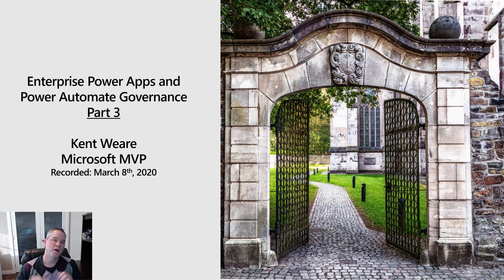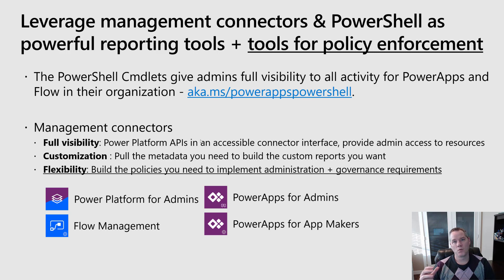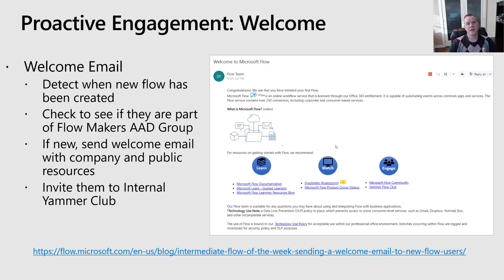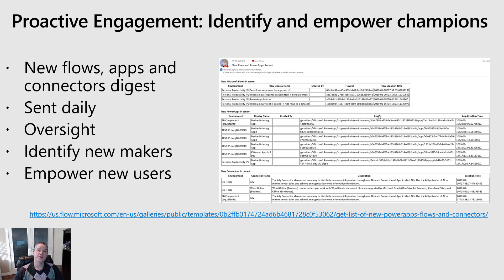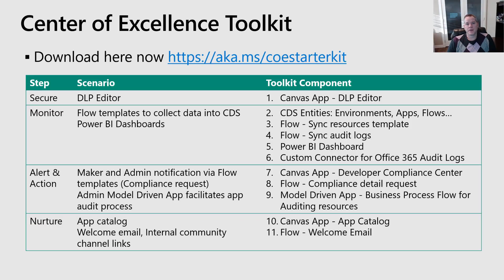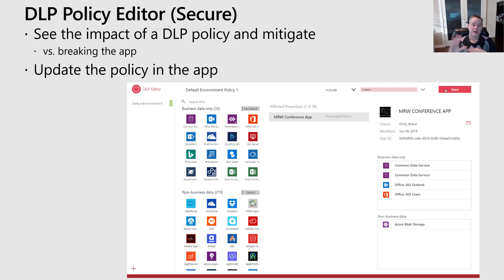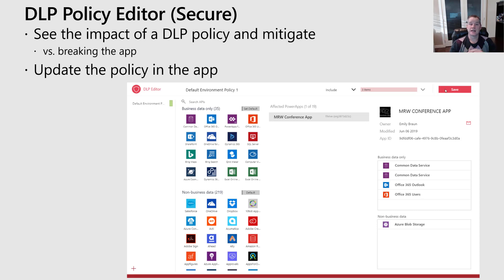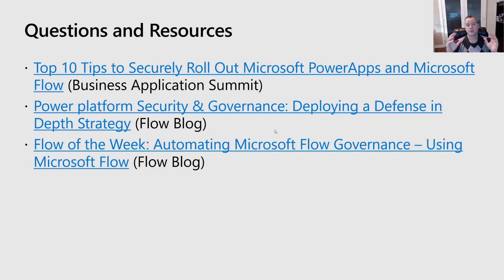011 - Power Platform Security and Governance Part 3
This is Part 3 in a three part series that discusses Power Platform Security and Governance. In this episode we are going to talk about Alert and Action and some strategies that you can employ to manage Power Apps and Power Automate assets.

Here are some links to the previous videos in this series

Other Links mentioned in episode:
Top 10 Tips to Securely Roll Out Microsoft PowerApps and Microsoft Flow

Flow of the Week: Automating Microsoft Flow Governance – Using Microsoft Flow